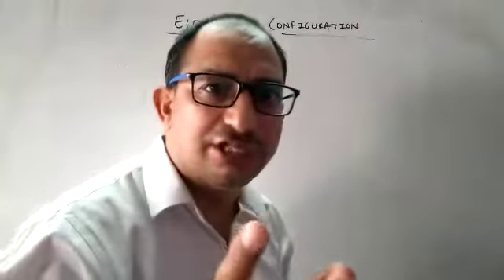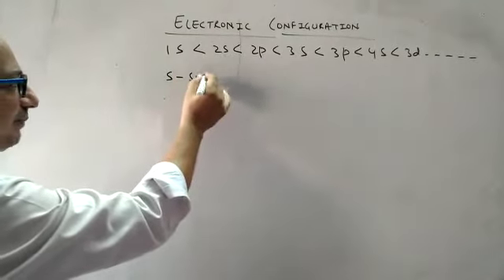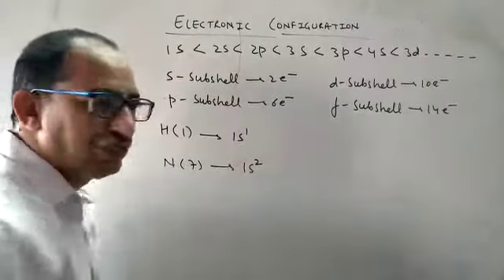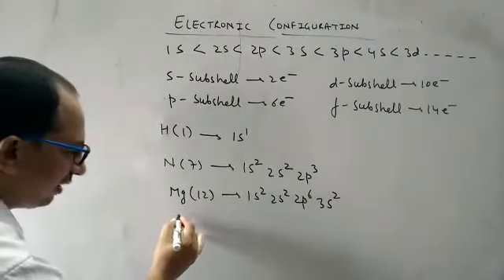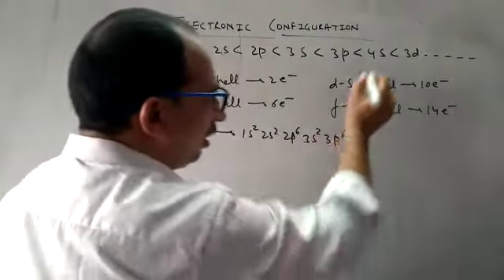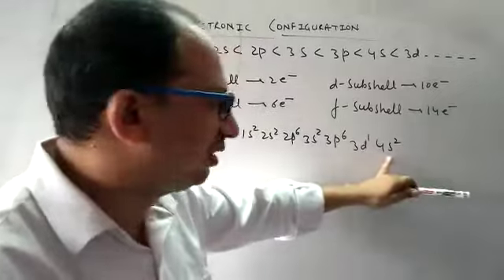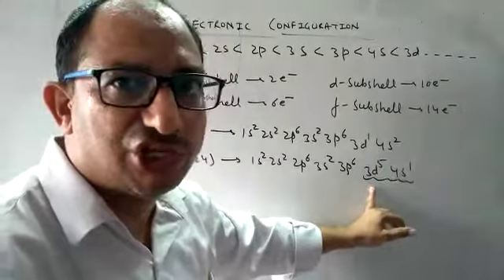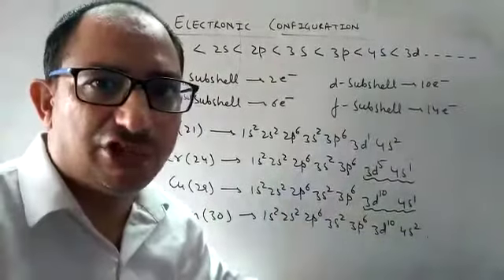Class- XII, Subject- Chemistry, Topic- Electronic Configuration, Rawal Convent School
Rawal Online Classes Class XII Subject Chemistry Topic Electronic Configuration Rawal Convent School